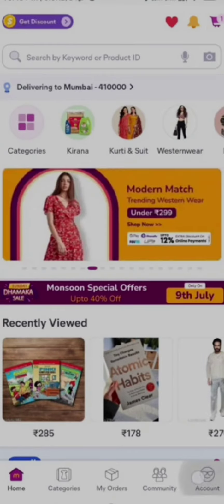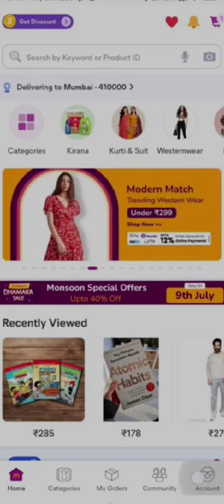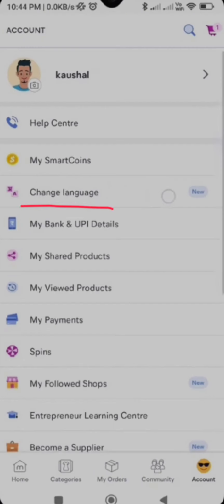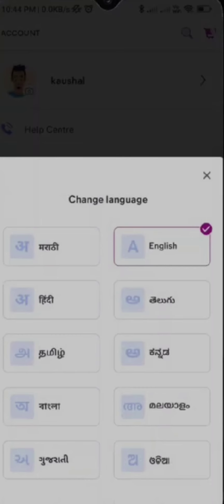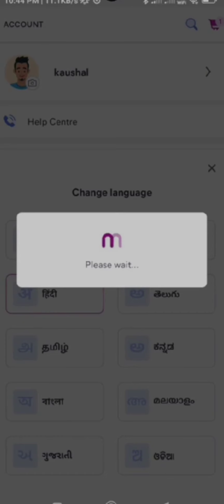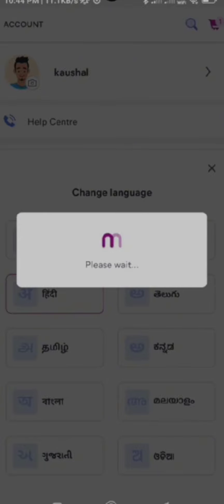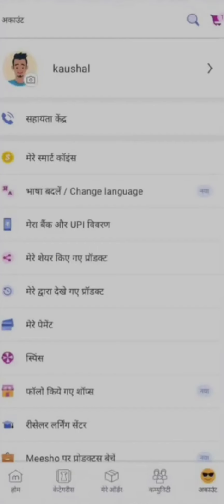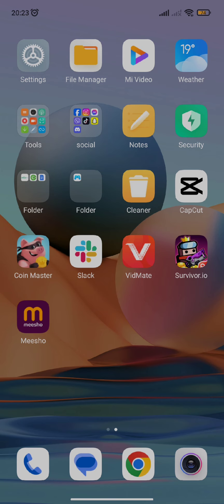How to Change Language on Meesho App 2023?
Make your shopping experience on Meesho more comfortable by learning how to change the language settings. In this tutorial, we'll guide you through the process of customizing the language, allowing you to explore and navigate the platform in your preferred language. Watch and tailor your Meesho experience to your needs.